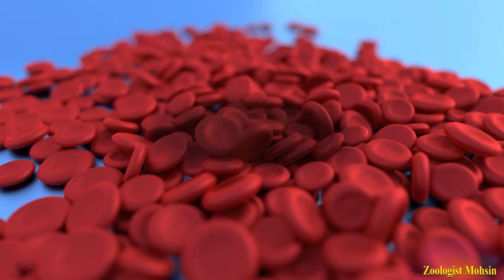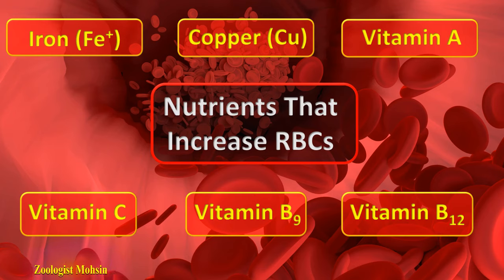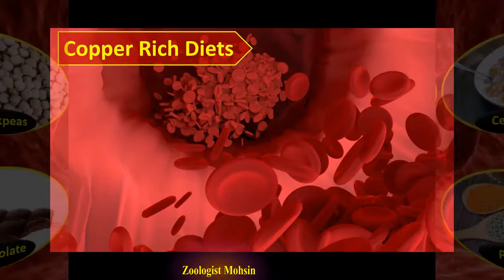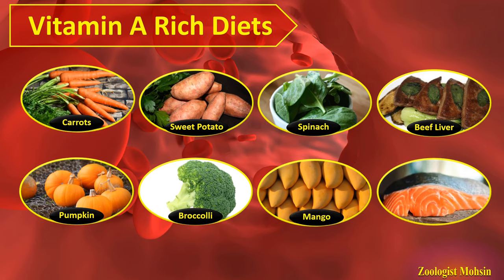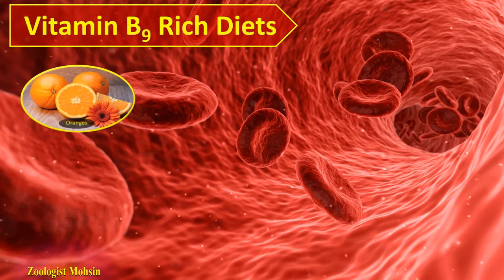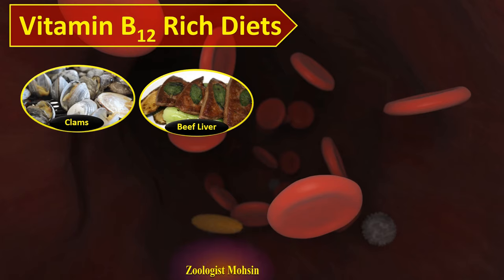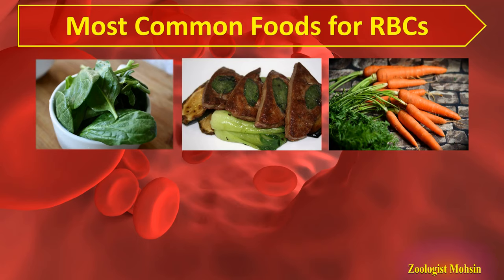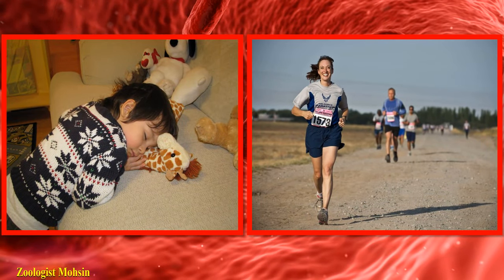How To Increase Red Cells Count & Hemoglobin In Your Body | Top Natural Foods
How to increase Red Cells (RBC)  Count and Hemoglobin in Your body? Well If you are deficient or low in RBCs count, these foods can help you to increase RBCs if taken properly in diet. watch til end to gain full insight.
How to increase Red Blood Cells count
How to increase blood count
How to improve red blood cells
How to increase rbc and hemoglobin